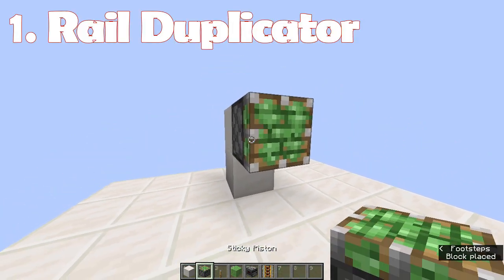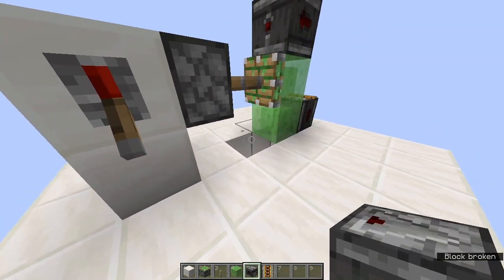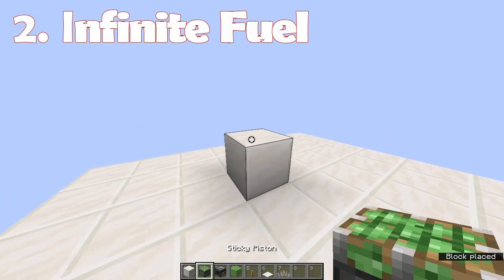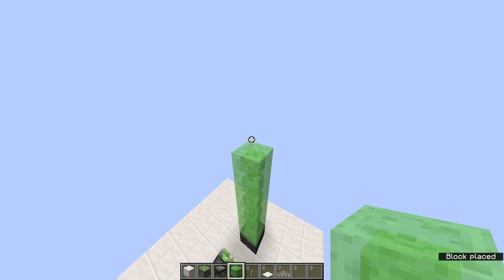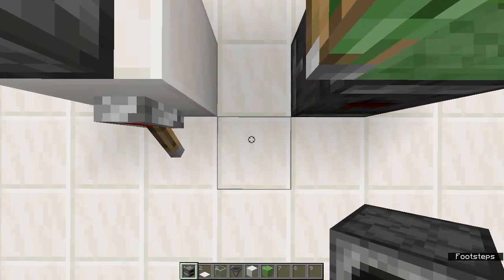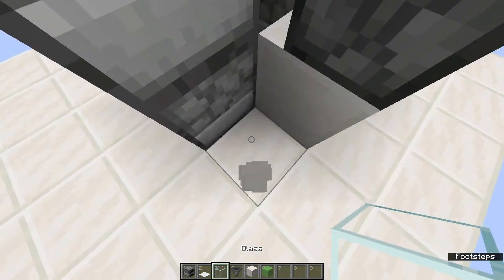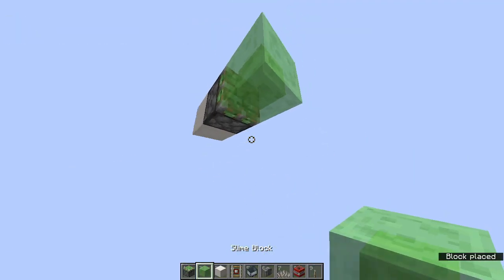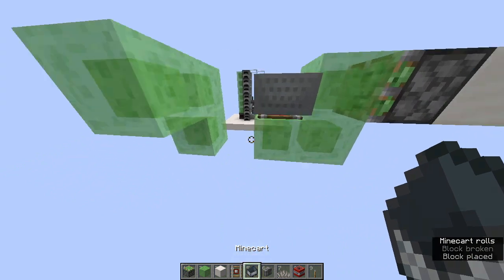Duplication Glitches 1.18 | Useful and Working | Minecraft hacks 1.18 | Rail Duplicator | 2022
1.18 Duplication Glitches that are really helpful. These are old Duplication Glitches that I tested in Minecraft 1.18 and still works. I test these Duplication Glitches in Minecraft Java version. In this I included 3 glitches:-

1. Rail Duplicator
This is very old Duplication Glitch used to duplicate all type of rails from 1 piece of it.

2. Carpet Duplicator or Infinite Fuel
This Duplication Glitch is slightly modified to work in Minecraft 1.18. Carpets can be used as fuel in furnace. And using this glitch we can get infinite carpets. So we got fuel for lifetime for free.

3. TNT Duplicator
TNT is fun block but hard to get. But using this glitch we can do all explosions we want without wasting a single resource.
We can make cobblestone farm using this.

DISCORD SERVER - not available